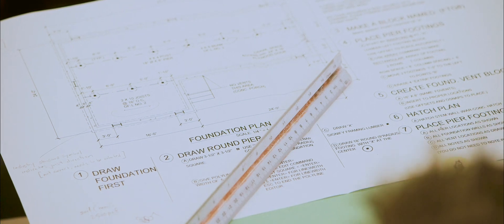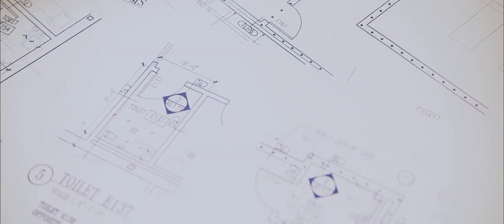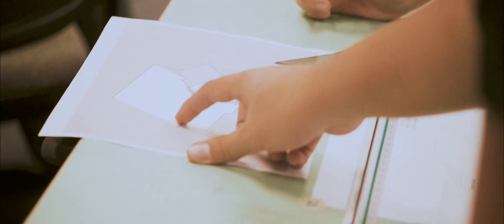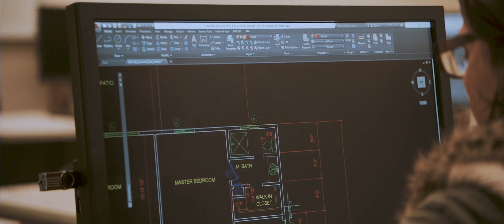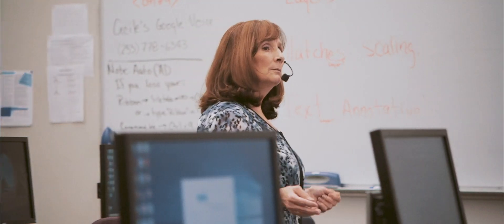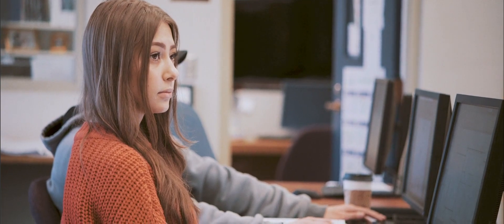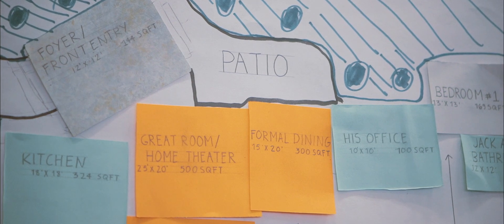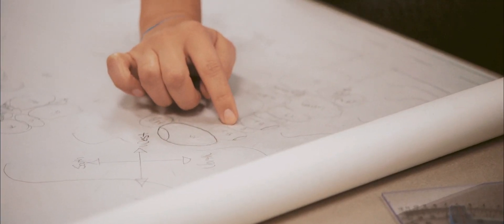CPTC Architectural Engineering Design Program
If you love drawing, visualizing and laying out designs and concepts for buildings, this program and career path might be the perfect fit.

Our Architectural Engineering Design program prepares students for careers in residential design or technical fields like computer-aided drafting.